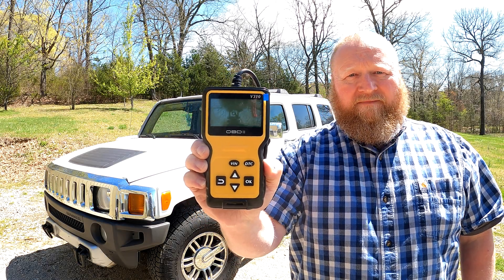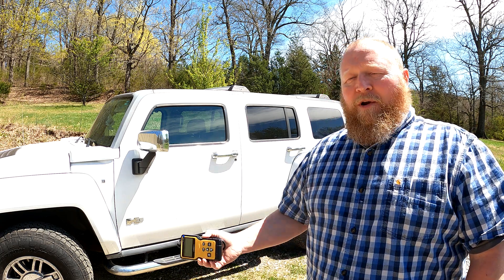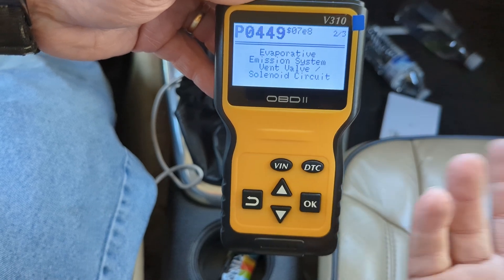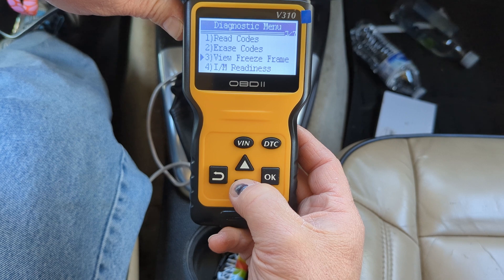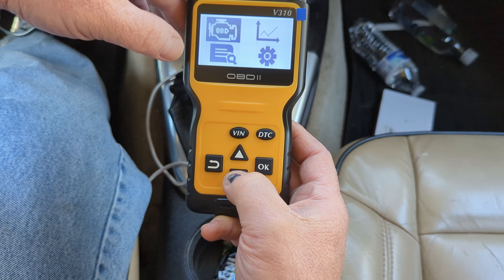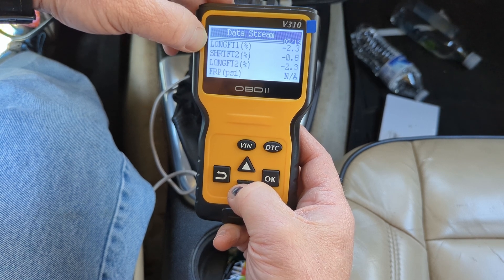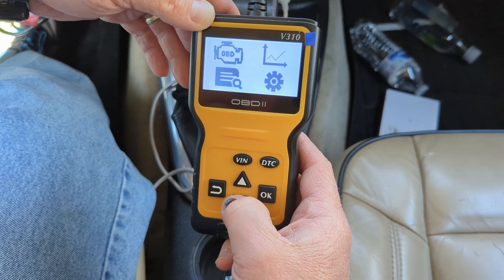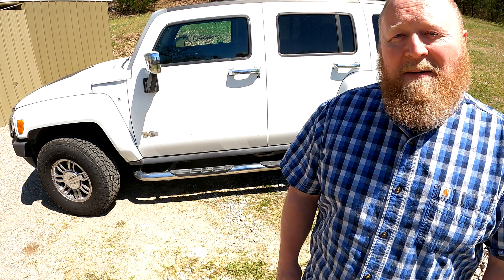TOO CHEAP!! - OBD2 Scan Tool With Live Data & Graphing?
This OBD2 scan tool will scan for codes, clear codes, provide live data and graphing, all for about $20! How is this possible?

Links to products I use, or are seen in the video

► Our mailing address is:
     1113 Murfreesboro Rd
     Suite 106
     Mailbox #109